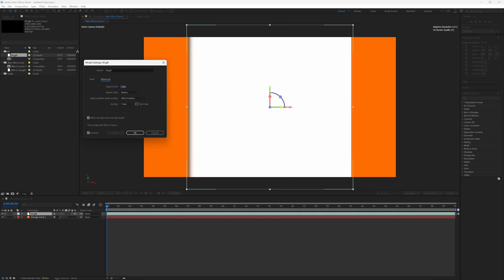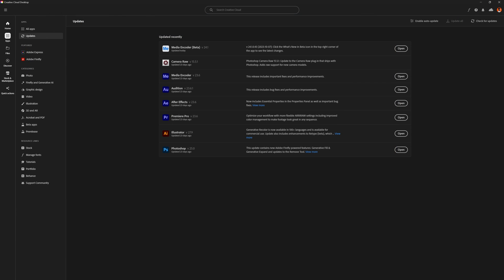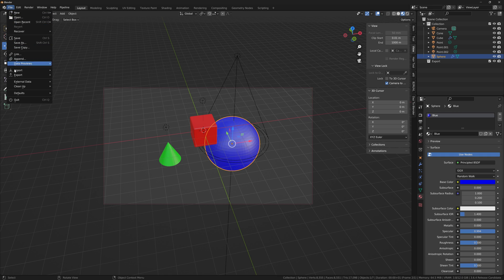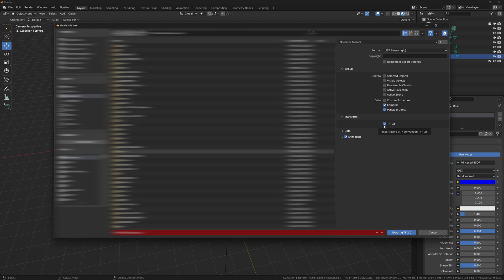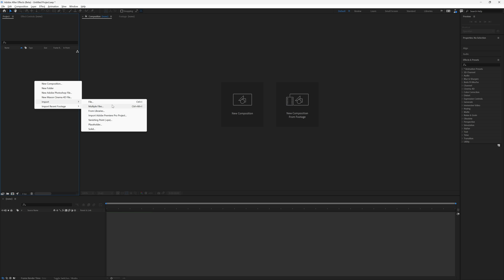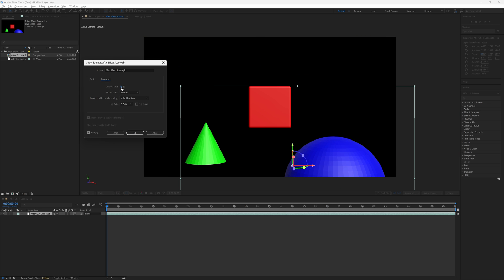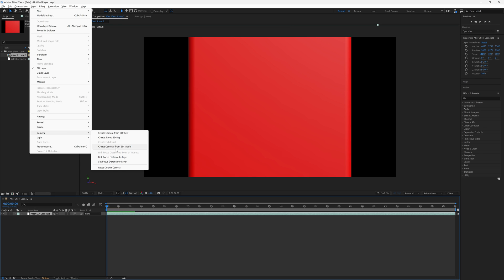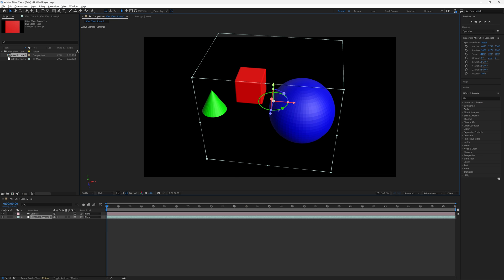New AE Feature: Import 3D Model Into After Effects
You can try out Adobe After Effects' new native 3d file support now by downloading a special beta version AE. In this video I show you how to import your 3d model, camera and lights.

Currently, OBJ and GLB files are supported.

00:00 Introduction
00:20 Install AE beta program
00:35 Export your 3d scene
01:30 Import 3d file
02:05 Import 3d camera
02:25 Import lights from 3d file
02:35 Rendering Settings